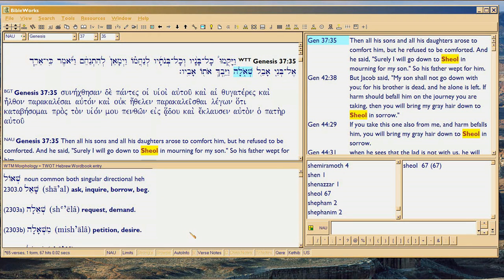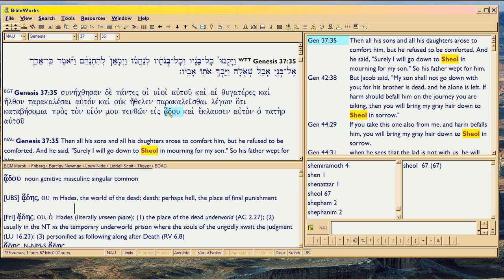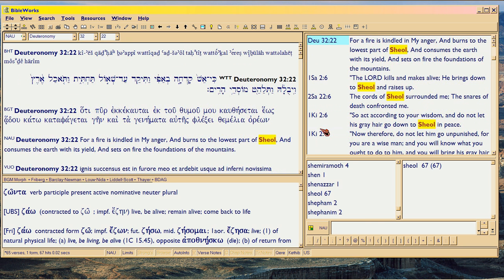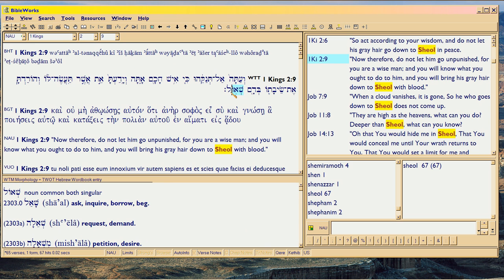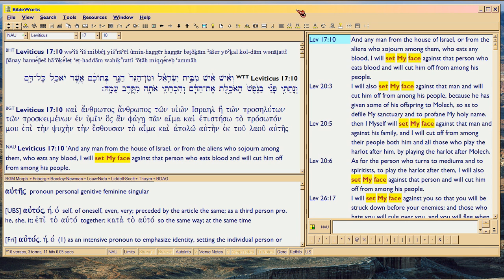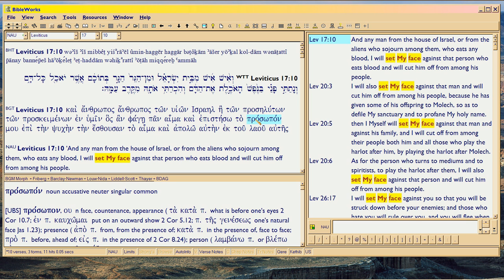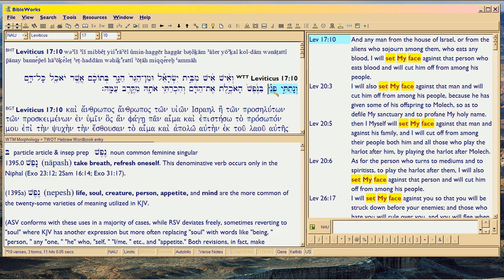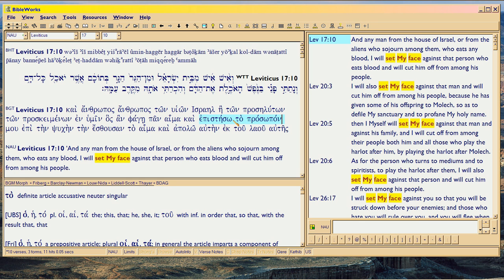huckster271 inept re 'Sheol', Hebrew, Greek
When Titus 3:10 doesn't work to warn a believer and he keeps on attacking and abusing Bible, what must one do?  Well here, I roll out the Bible guns to show the attacker is wrong.   Here, the attacker is an anti-semite named huckster271 .  He makes claims about the Hebrew and Greek to say there is no hell, and he also makes incompetent claims about the LXX.

So first, this video demonstrates his incompetence re Sheol, which JEWS universally translate with the most famous word in Greek literature, HADES -- the place where your soul goes post-death, to LIVE.  In the OT, all souls went there, see Luke 16; after the Ascension (Eph4:8-9), Christ took the believers up to heaven.  So Hades now holds only unbelievers, who are judged in Revelation 20:11-15, then cast alive into the Lake of Fire (same chapter, see also Matt 25:41).  So anyone claiming Sheol is merely 'grave', can't read Bible.  The Bible word for 'grave' is qeber, which huckster can't spell or read, as you'll see in his comments . In case he deletes his comments, a silent video of them is

Next, his incompetence is so great, he claims that the LXX has an expression for 'set..face' (video ); but instead it's only in the Hebrew, as the last half of this video demonstrates live from Bible.

Don't emulate Christians who pretend to know the Bible's original language text to prove something.  Be honest.  It's okay to have an opinion but not know.  It's not okay to pretend expertise you don't have.  KJVO pretend to know Bible in Hebrew and Greek; so when they claim the English is superior, they are lying to God.  You can't know if a translation is even correct, if you can't read the language it's translated FROM.  So your 'witness' about something in Bible being 'true', becomes a lie, too -- even if what you say about that doctrine, were true!